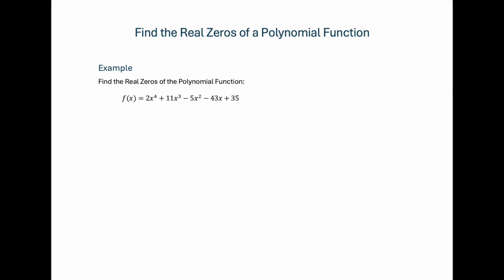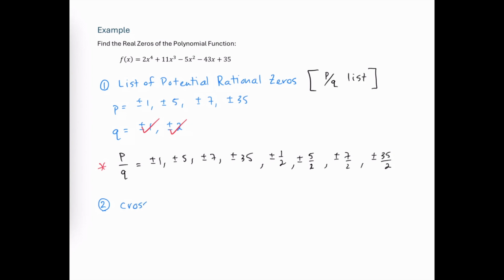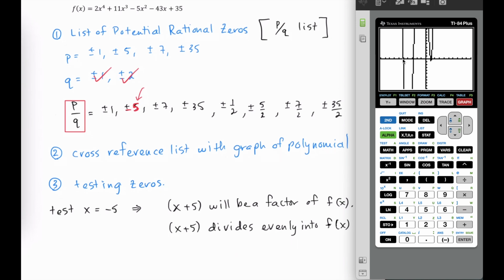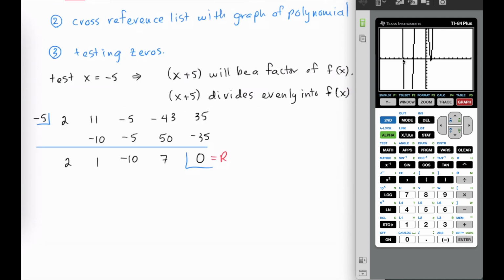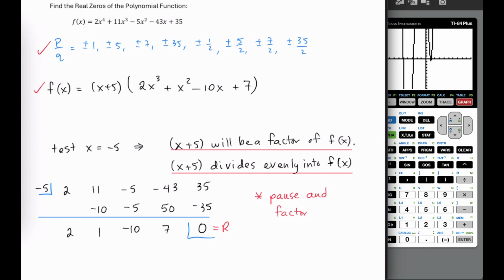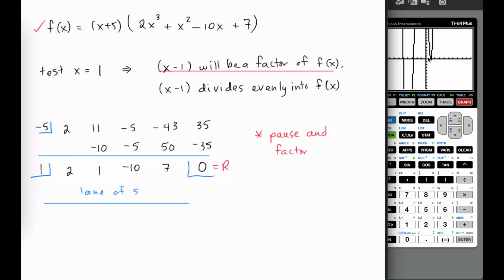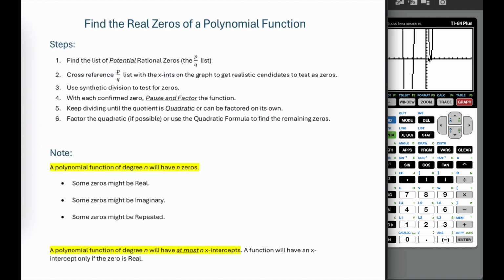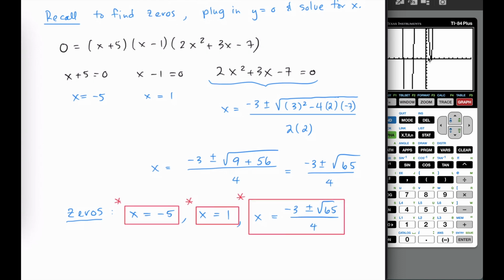Find Real Zeros of a Polynomial - Irrational Zeros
Find the real zeros of a polynomial function. In this example, we use the p/q list and the graph to find factors of the polynomial. Factor the polynomial using synthetic division. Two zeros are rational and two are irrational.